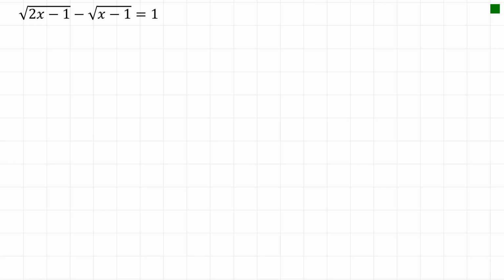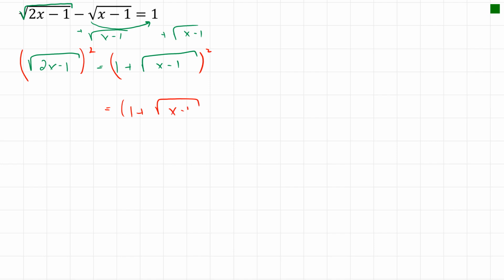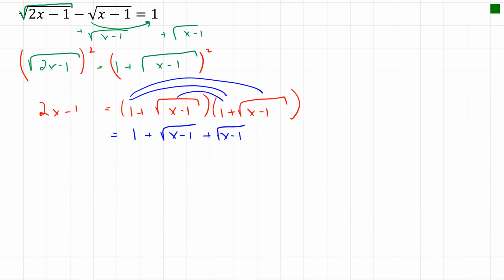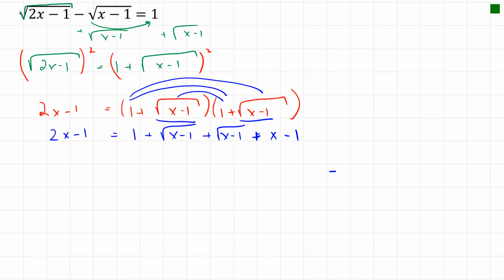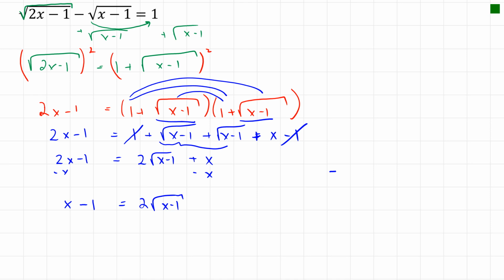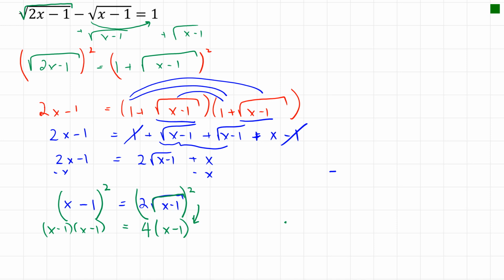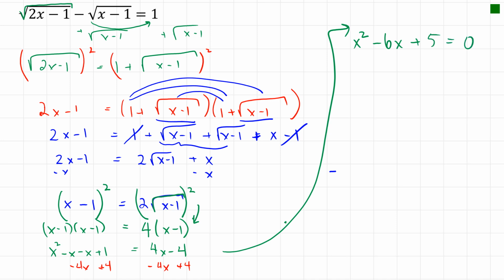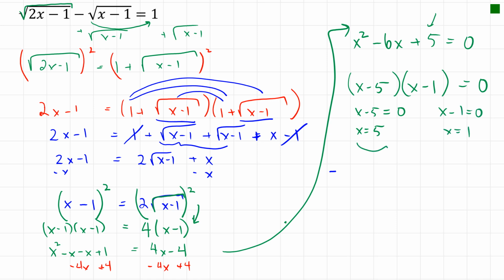u8 6 practice solution 339